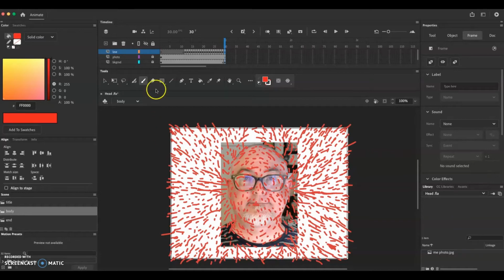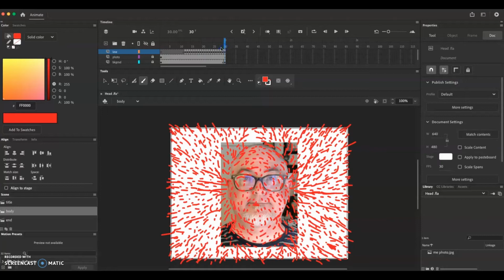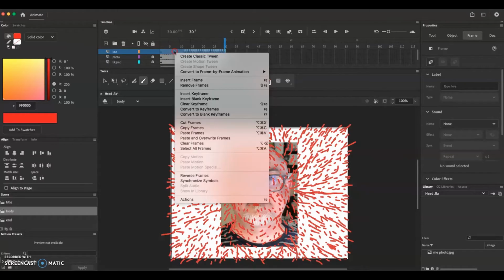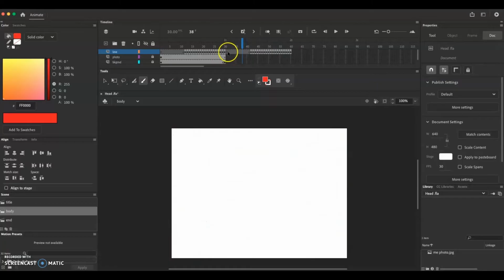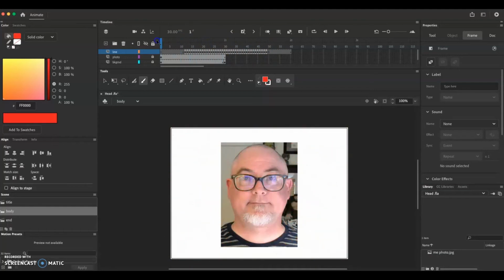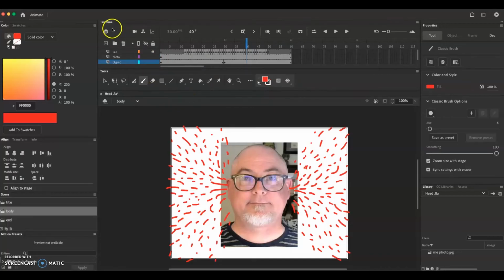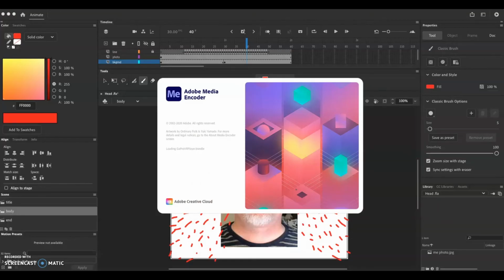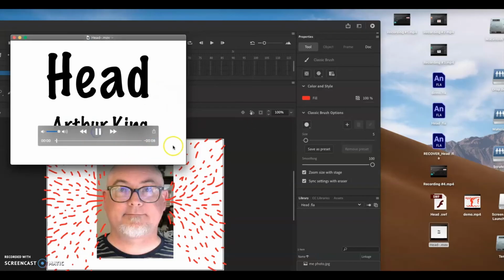Head project 2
Part two of the first project in Animate